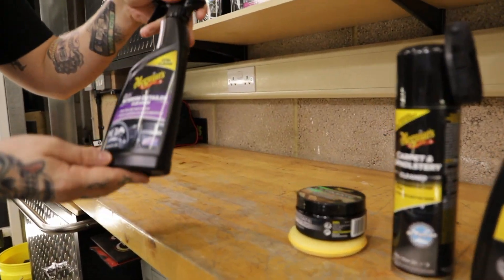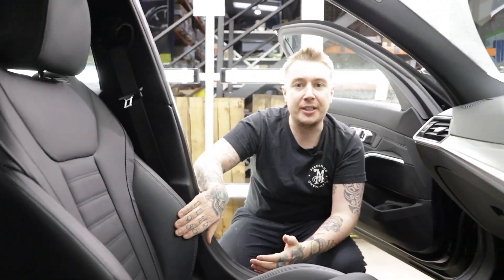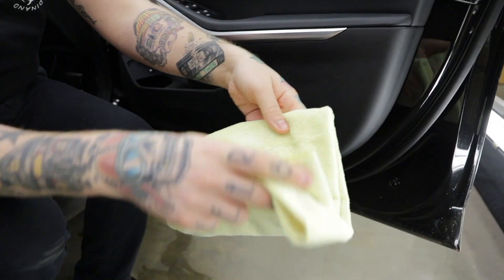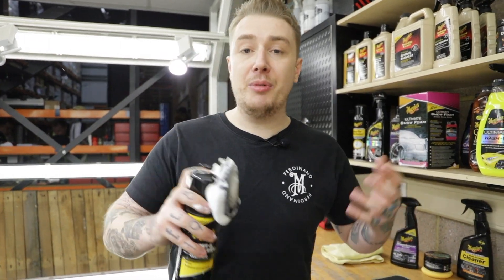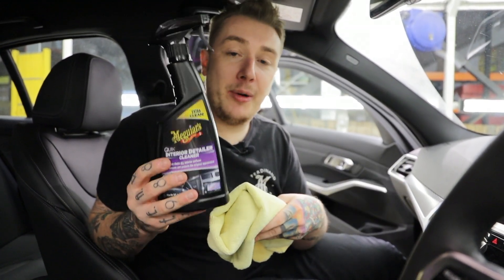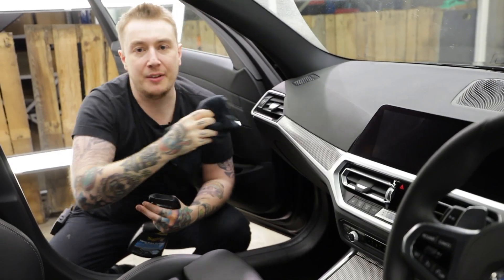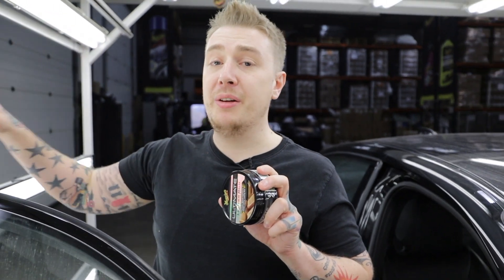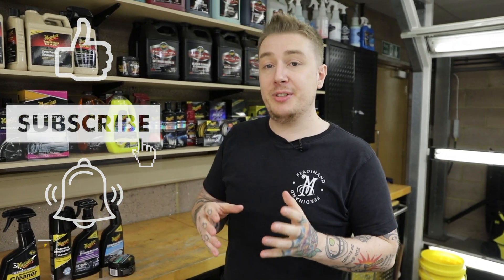How to CLEAN, PROTECT and MAINTAIN a NEW CAR INTERIOR | Brilliant Solutions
Welcome back to the Meguiar's UK Youtube Channel.

In this new series of Brilliant Solutions we show you the best way to maximise results using the right products and processes on a brand new car saving you time and effort.

In today's episode we wanted to share how best to clean, protect and maintain the interior on a new car. Using the right products you can make light work of what might seem a tricky area of the car to clean along with a few hints and tips to make maintaining the interior much easier.

Products used in this video:

Heavy Duty Multi-Purpose Cleaner:
Meguiar's Heavy Duty Multi-Purpose Cleaner was developed in our professional line of products to clean up hard to remove dirt & grime. Exterior surfaces like tires, wheel wells and running boards are constantly bombarded with road grime washing doesn't remove. Interior surfaces like carpet & upholstery get dirty from the daily wear and tear. Meguiar's Heavy Duty Multi-Purpose Cleaner is strong enough to clean away the dirt and grime from those dirty exterior and interior surfaces restoring that like-new appearance your vehicle deserves.

Carpet and Upholstery Cleaner:
Whether you are looking to clean one stain or freshen the entire interior, Meguiar’s Carpet and upholstery cleaner is perfect for the job. Active foam quickly penetrates & dissolves stains from the bottom up for deep down cleaning. This effective blend of cleaners and surface active agents removes the toughest stains and helps to restore a like-new appearance on car Carpet and upholstery. The newly redesigned canister now comes with a carpet scrubber top that helps deliver improved cleaning ability. This effective formula also contains odor eliminating Re-Fresher technology to permanently* remove odors while leaving behind a refreshing new car scent.
Meguiar’s Re-Fresher technology permanently removes existing bad odors through chemical bonding at a molecular level.

Quik Interior Detailer:
The fastest way to clean all interior surfaces. Quik Interior Detailer maintains the look and feel of interior plastic, vinyl, leather, rubber, metal and audio/visual equipment. Non-smearing Quik Interior Detailer leaves a natural appearance and a fresh fragrance with every use.

New Car Scent Protectant:
Meguiar’s New Car Scent Protectant helps car owners save on time by gently cleaning and protecting vinyl, rubber, and plastic surfaces on the interior while leaving behind a refreshing New Car scent that even eliminates unwanted odors. With Meguiar’s specialised Re-Fresher technology, odors aren’t just masked or covered up, but instead are permanently eliminated. This premium formula will help quickly remove daily dirt and grime that accumulates while providing a rich darkness and satin sheen to interior surfaces you come in contact with on a daily basis. UV blocking agents also help to keep interior surfaces protected defending against fading, cracking and ageing so components are kept looking “like new”.

Ultimate Leather Balm:
Premium leather balm formula cleans, conditions & protects for the Ultimate in leather care in one easy step. This unique leather balm contains rich Cocoa Butter and premium Jojoba Oil that pamper all leather surfaces leaving behind a soft feel & look. UV sunscreen helps to protect against harmful UV rays to keep leather looking great.